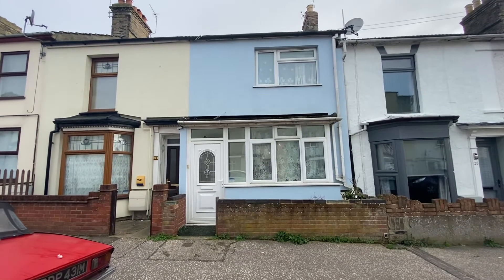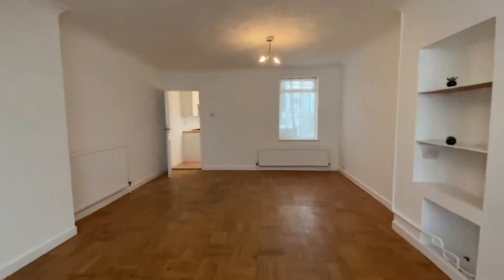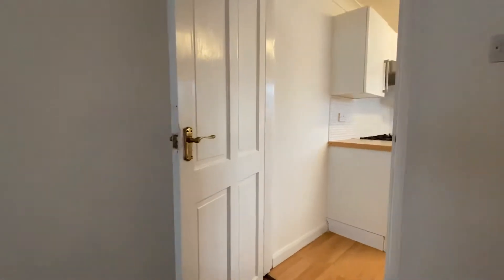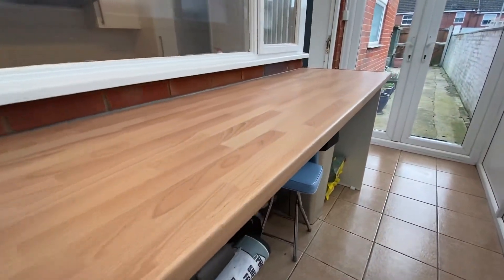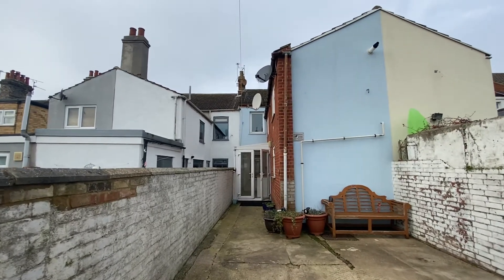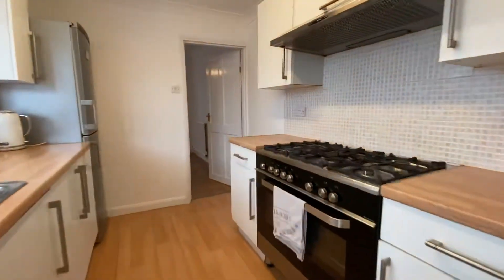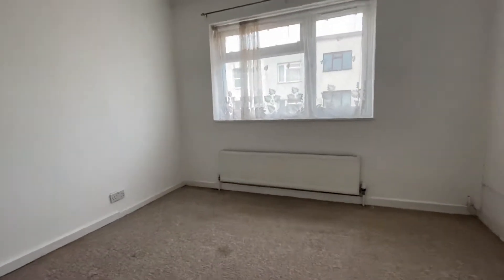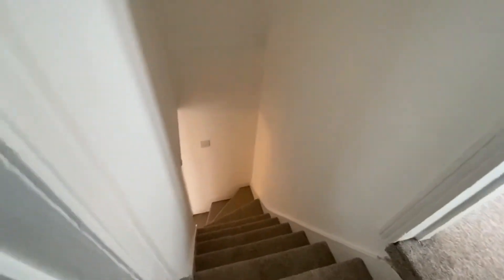Haward Street, Lowestoft, NR32 2DP - Walk through video tour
** STUNNING FOUR BEDROOM FAMILY HOME ** This unique property boasts a gorgeous and neutral décor throughout! Deceptively spacious, it offers an open plan lounge/diner, modern kitchen, four separate bedrooms, 2 separate landings and GORGEOUS WOOD PARQUET FLOORING!! ** CHAIN FREE AND READY TO GO **